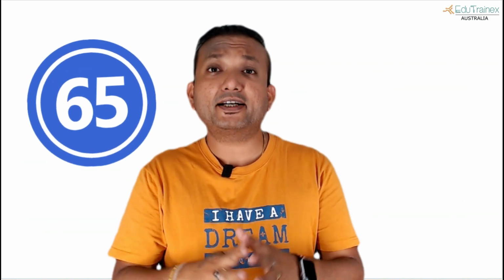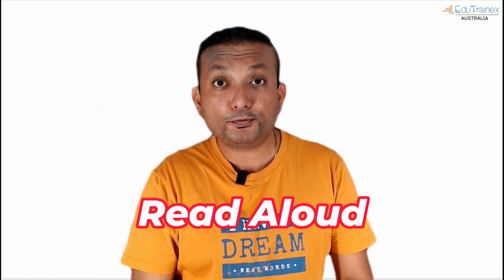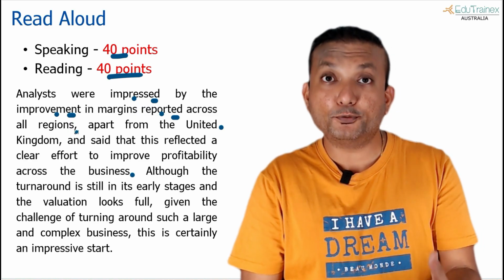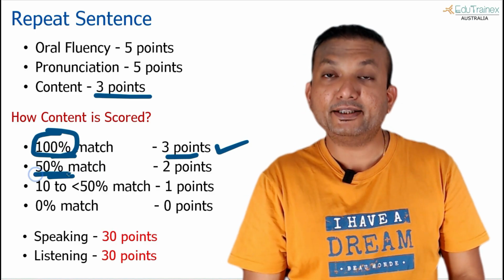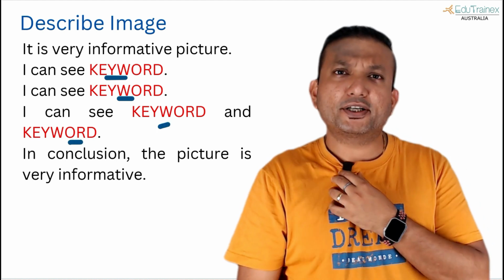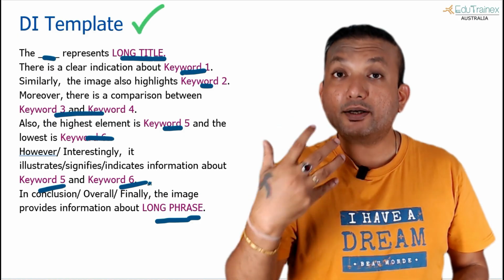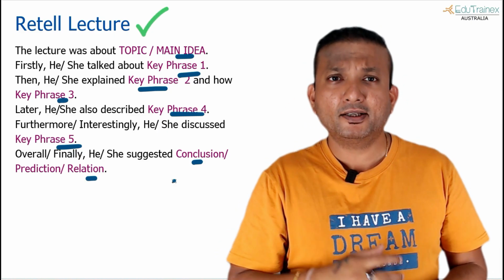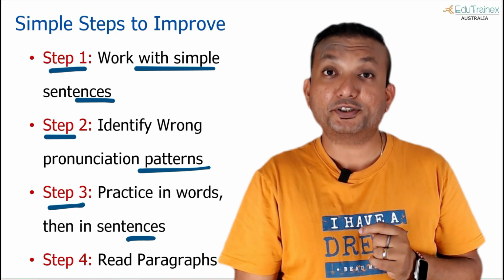PTE Speaking Study Plan for Score 50 or 79+ Working Plan | Edutrainex PTE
​ PTE Speaking Study Plan for Score 50 or 79+ Working Plan

Not sure how to prepare for PTE Speaking? 🤔 Get our proven study plan to score 50 or 79! 🗣️ Watch now and start your success journey today! 📽️✨

Chapters :
00:00 Introduction
00:35 Study Plan
01:35 Read Aloud
07:42 Repeat Sentence
12:11 Describe Image
16:44 Retell Lecture
20:15 Simple Steps To Improve